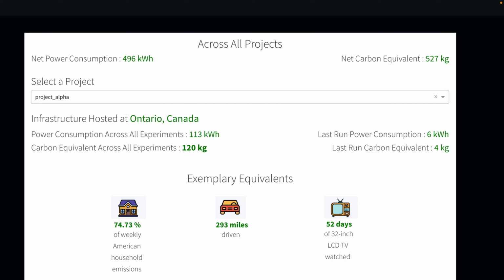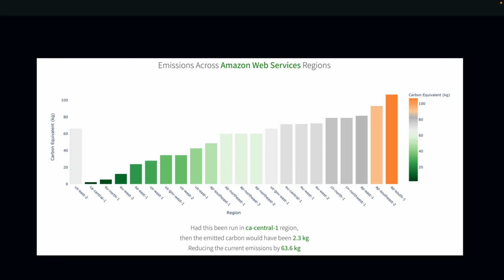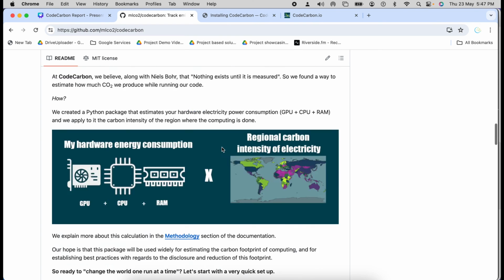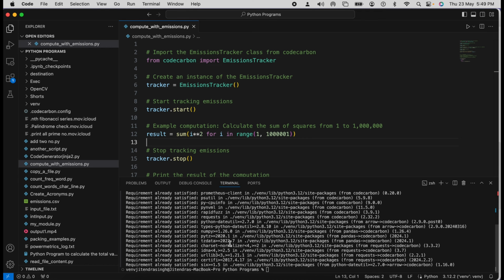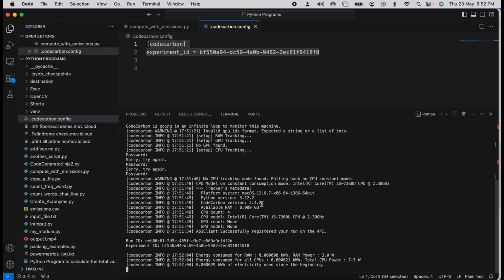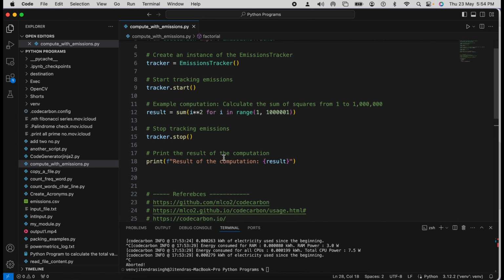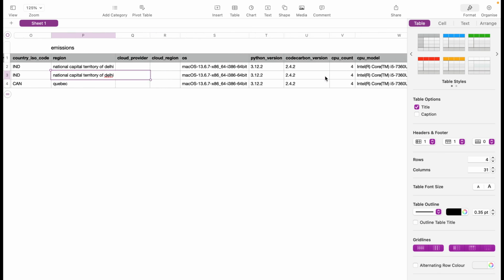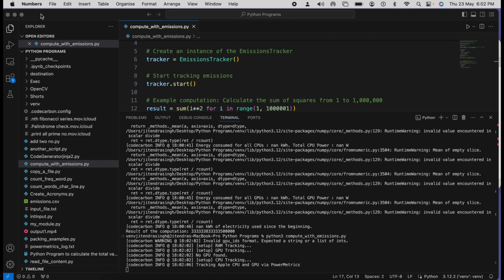CodeCarbon - Track CO₂ Emissions in Python | Reduce Your Algorithm's Impact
Want to Code More Sustainably? Track CO₂ Emissions in Python with CodeCarbon!
Concerned about the environmental impact of your Python code? This video introduces you to CodeCarbon, a powerful tool for tracking the CO₂ emissions generated by your algorithms. Learn how to integrate CodeCarbon seamlessly into your Python projects and gain valuable insights into your code's efficiency.

In this video, you'll discover:
- The environmental impact of computing and machine learning.
- How CodeCarbon calculates the CO₂ footprint of your Python code.
- Practical steps to track and reduce your algorithm's emissions.
- Best practices for sustainable coding in Python.

Imagine:
1) Acing your AI project with expert guidance. 🧠 Get personalized help from experienced tutors who break down complex concepts and guide you through every step. 💯

2) Turning in flawless coursework that impresses your professors. 🤓 We handle the heavy lifting, leaving you time to focus on understanding and applying new skills. ✨

3) Building a killer MVP or POC that investors can't resist. 🤑 We'll help you translate your ideas into tangible prototypes that showcase your talent and land you that dream job. 🤩

4) Gaining hands-on experience with real-world AI projects. 🤖 Learn by doing, from TensorFlow and PyTorch to cutting-edge deep learning techniques. 🚀